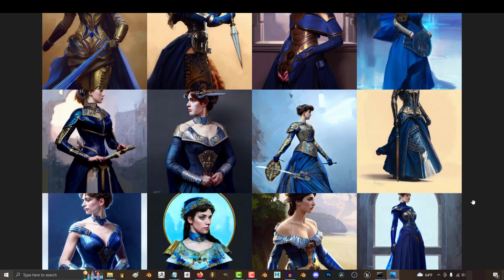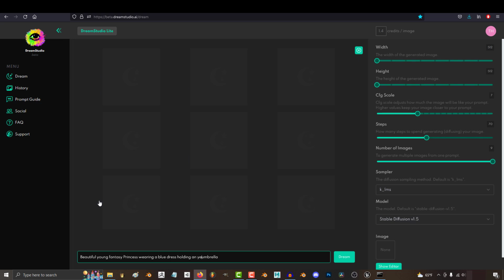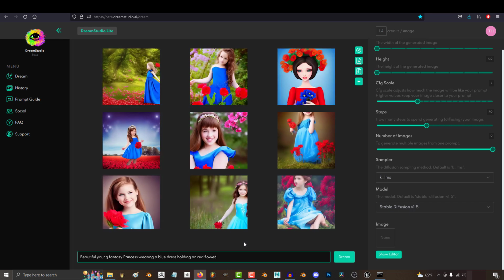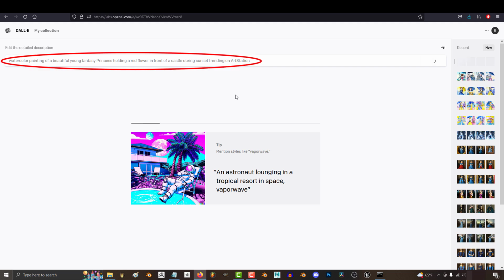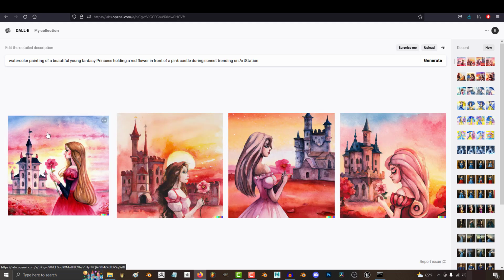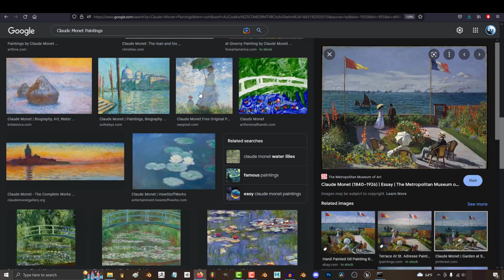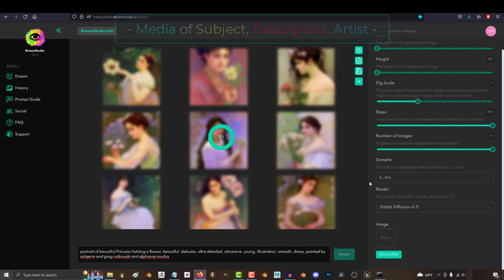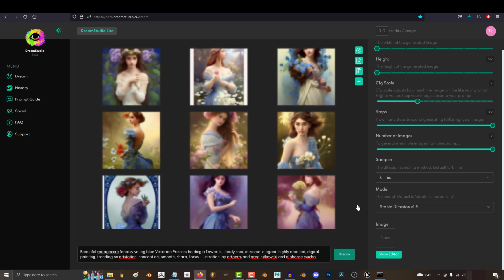Understand PROMPT Formats IN 3 Minutes 1080p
Get a quick and clear understanding of prompt formats in just 3 minutes with this concise tutorial. Whether you're new to AI or looking to refine your skills, this video simplifies the process of crafting effective prompts that yield accurate and desirable results. Learn the essentials of prompt structuring and how to optimize your inputs for better AI outputs. This fast-paced guide is perfect for anyone who wants to grasp the basics without spending too much time. Watch it all in crisp 1080p for a seamless viewing experience.